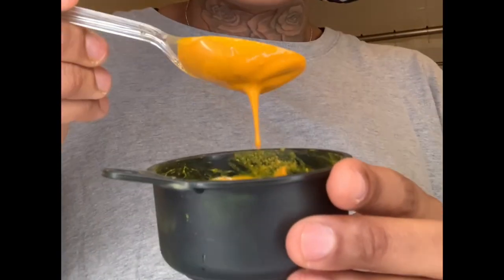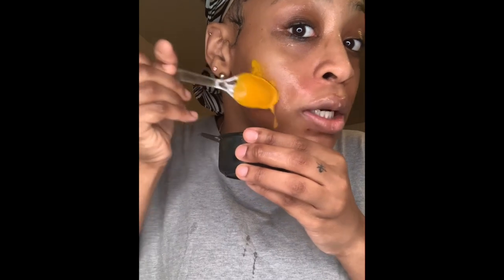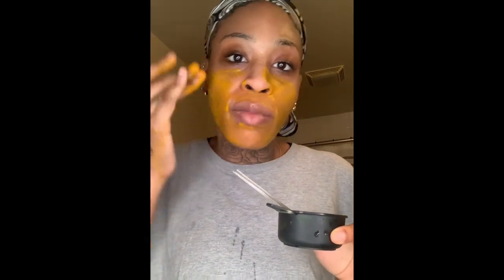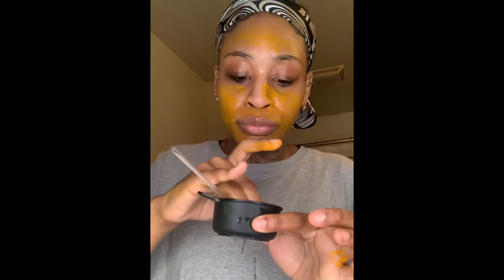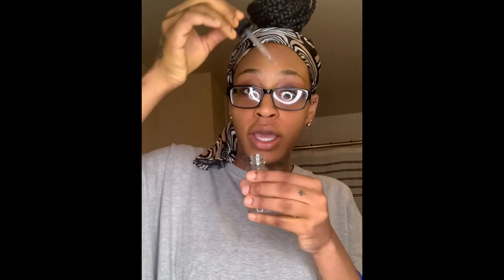SKIN CARE ROUTINE #1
PRODUCTS USED :

IG : Factualnature { Black soap, Tumeric mask , Aloe Vera oil}

IG : Likecandywaxes { Peach sugar scrub }

SOCIAL MEDIA ACCOUNTS :

IG : personal page:Brisimonee / Nail page: Nailsbyb.simonee